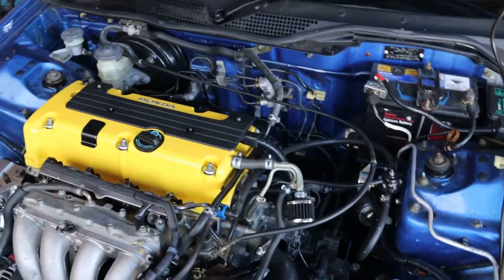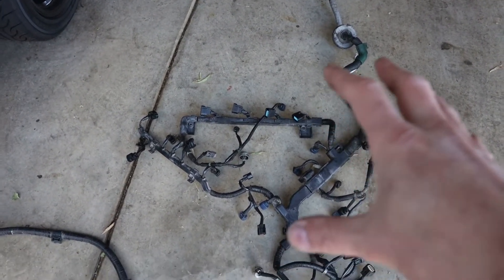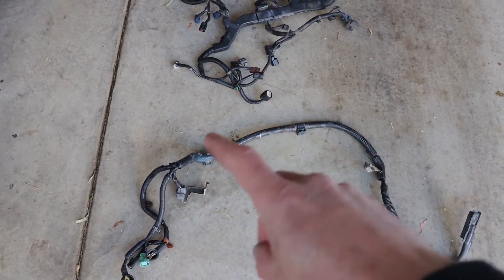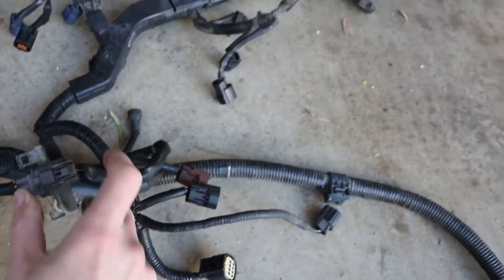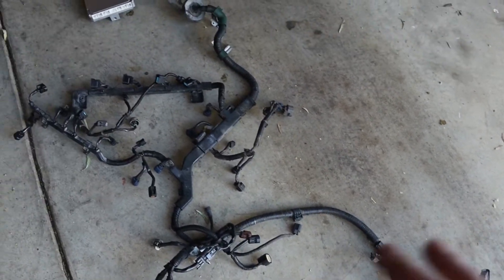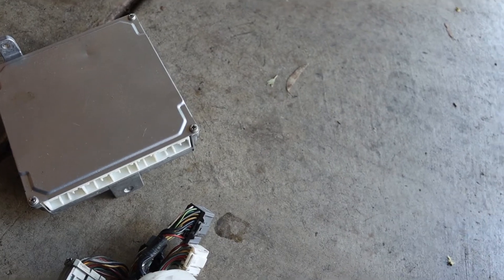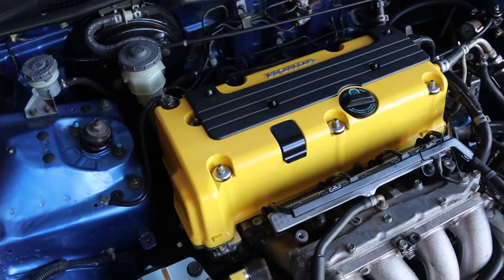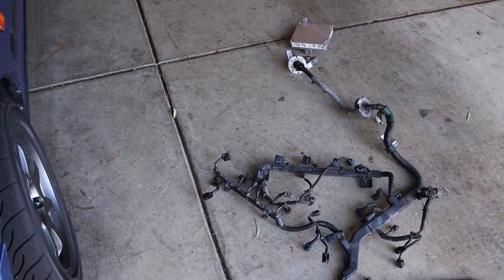Unravelling the Honda K series wiring - charge, engine and conversion harnesses basics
Just did a basic vid to explain how the wiring works for a K series conversion into a civic or integra. I had a few questions and confusion around what the difference was between the various harnesses required for a conversion. In this vid i just briefly run through the harnesses and explain their purpose